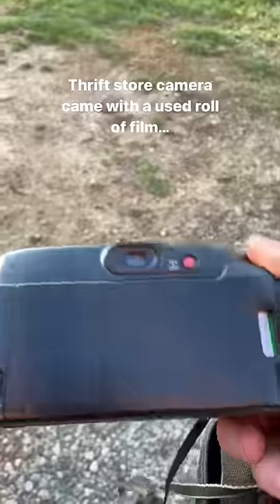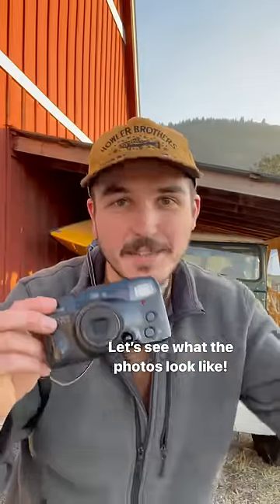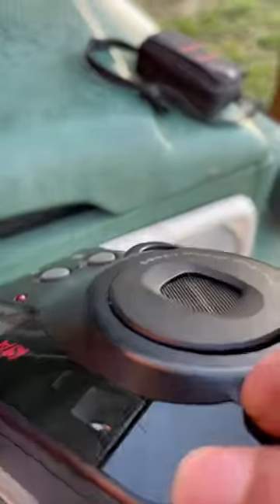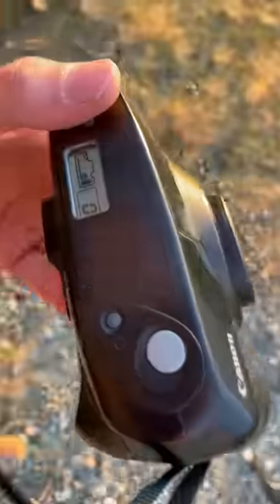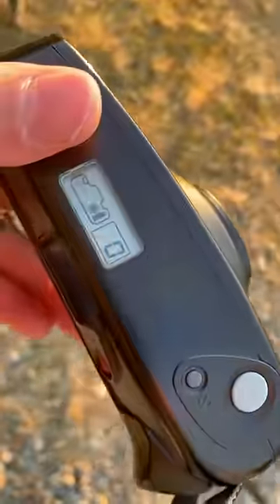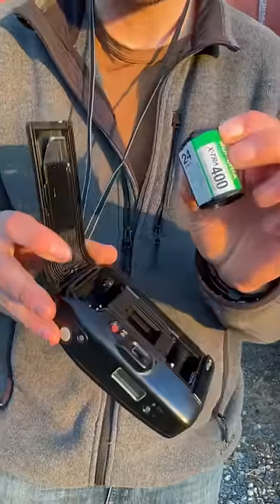Mystery film from a thrift store camera...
I found a film camera at a thrift store and it had a used roll of film in it. This is my quest to see what the mystery photos look like